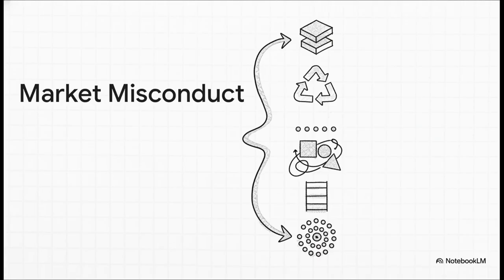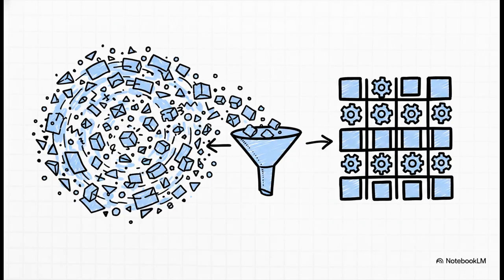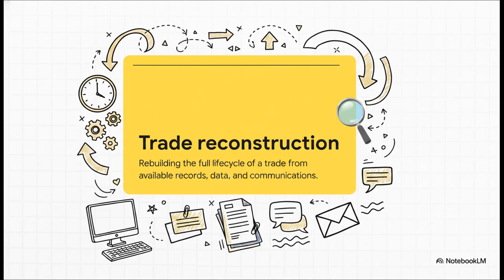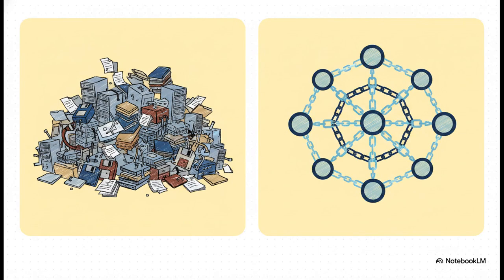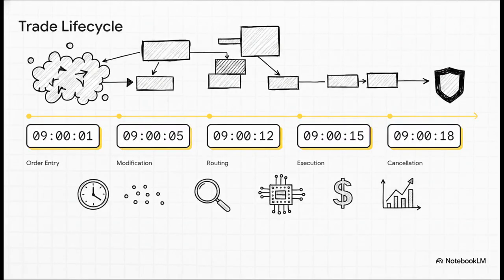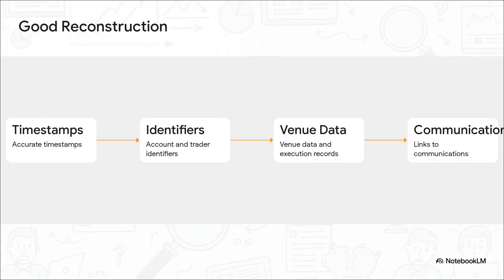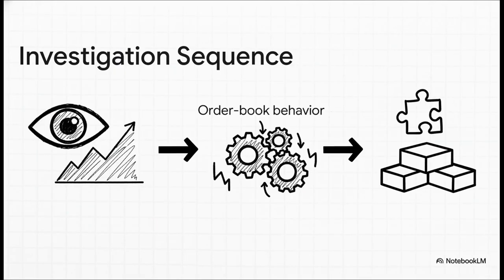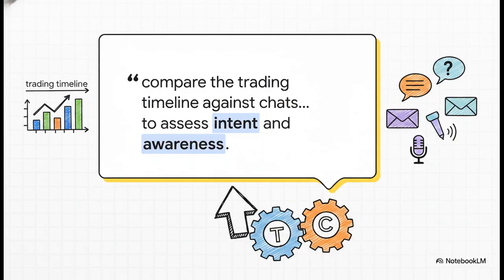Trade Reconstruction - Financial Crime Acronyms and Definitions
► Trade reconstruction is the process of recreating the full sequence of events, communications, decisions, orders, executions, amendments, and cancellations linked to a trade or trading activity. It helps firms understand what happened, when it happened, who was involved, and whether the activity complied with internal policies and regulatory requirements.

In financial services, trade reconstruction is especially important for investment firms, brokers, trading desks, exchanges, and other market-facing institutions. It can involve reviewing order records, execution data, voice recordings, emails, chat messages, timestamps, client instructions, approvals, surveillance alerts, and relevant market conditions.

Trade reconstruction plays a key role in market abuse investigations, regulatory inquiries, best execution reviews, dispute resolution, and internal compliance monitoring. It helps identify whether trading behaviour may be linked to insider dealing, market manipulation, spoofing, layering, unauthorised trading, conflicts of interest, or failures in supervision.

Effective trade reconstruction requires accurate records, reliable timestamps, strong data retention controls, and the ability to connect communications with transaction data. When firms cannot reconstruct trades properly, they may struggle to demonstrate compliance, respond to regulators, or investigate suspicious activity.

Understanding trade reconstruction is essential for strengthening trade surveillance, supporting market integrity, and maintaining effective governance over trading activity.